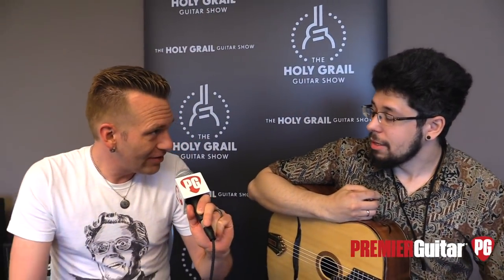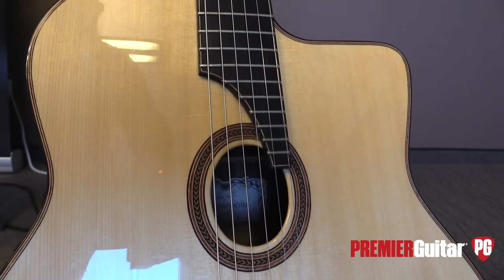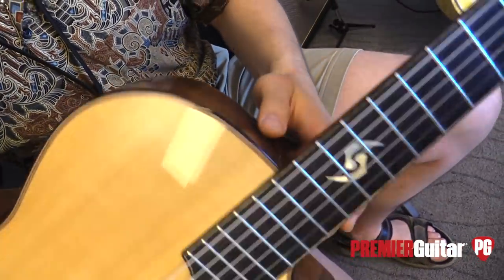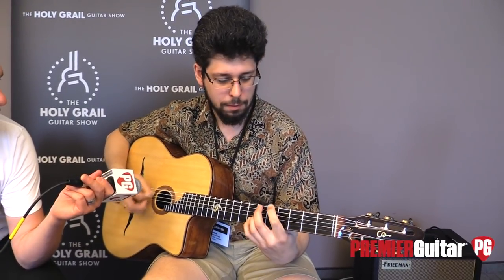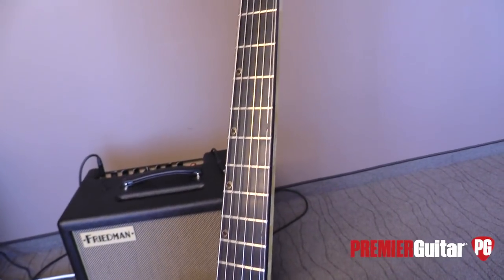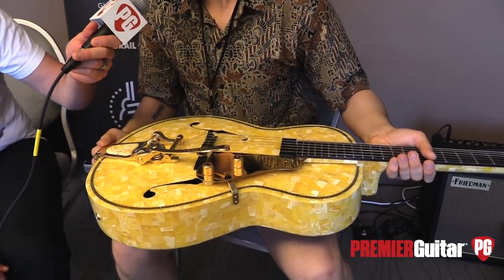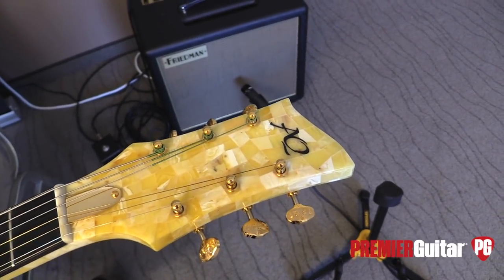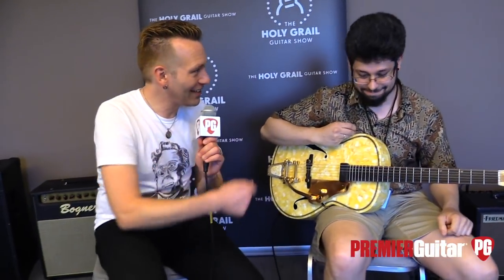Holy Grail Guitar Show '18 - Stankevicius Guitars Vytautas & Queen Amber Archtop Demos